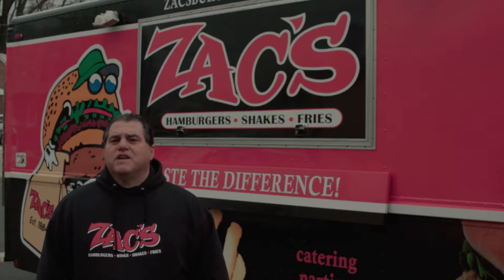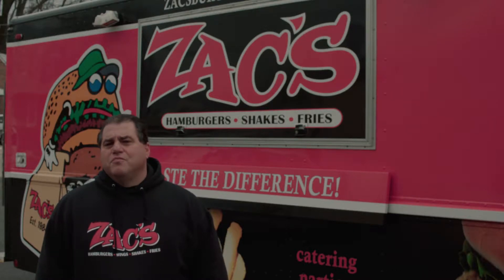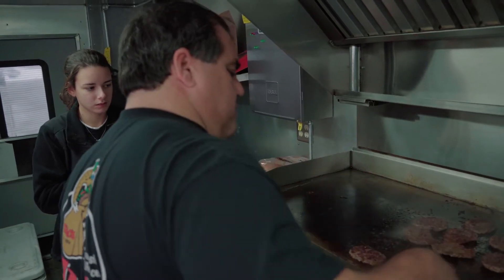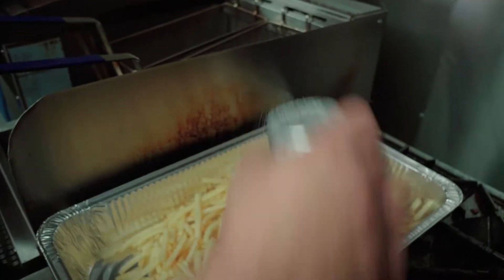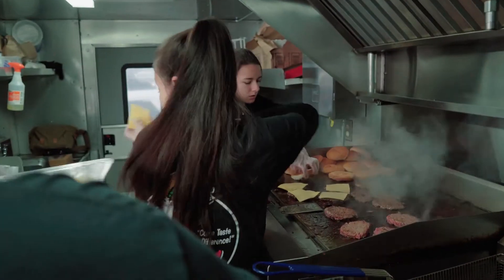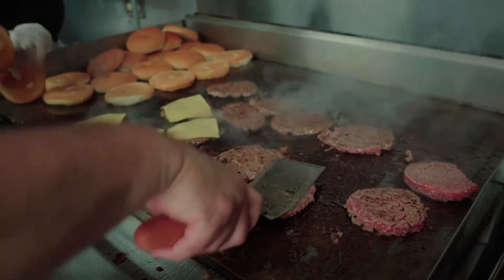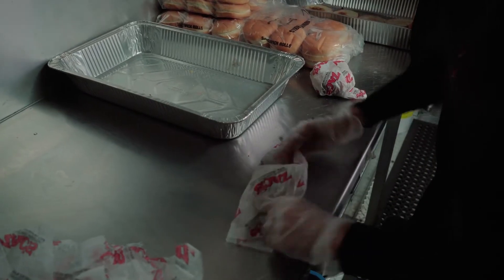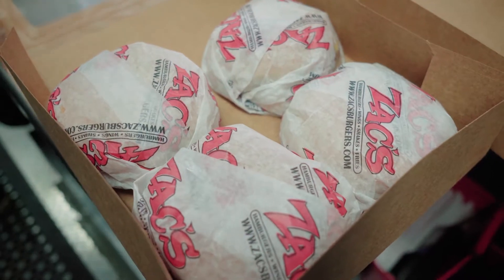Zac's Hamburgers Building A Burger Bus Part 1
Pete Politarhos from Zac's Hamburgers talks about Bus selection based on the particular needs of the Franchisee.